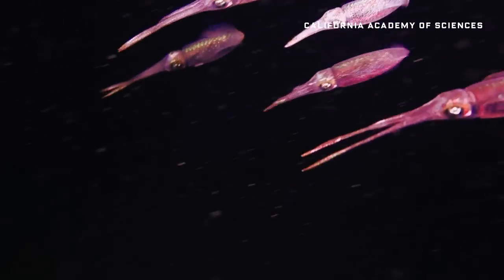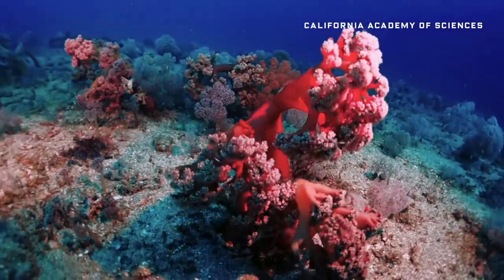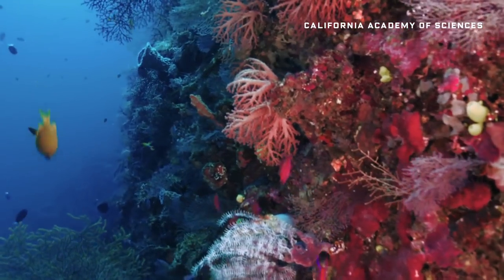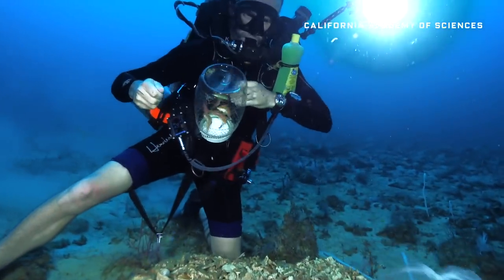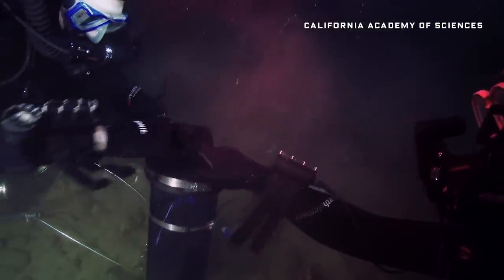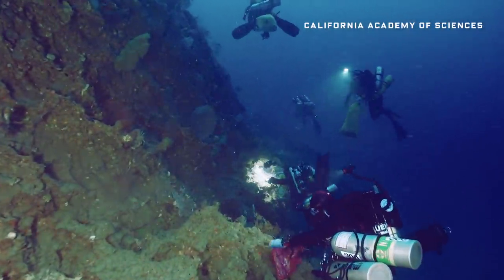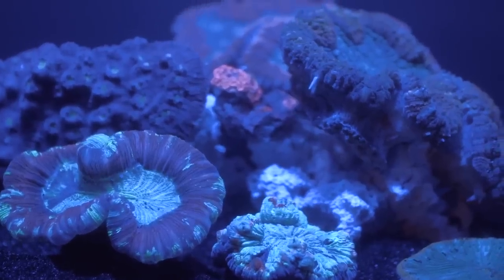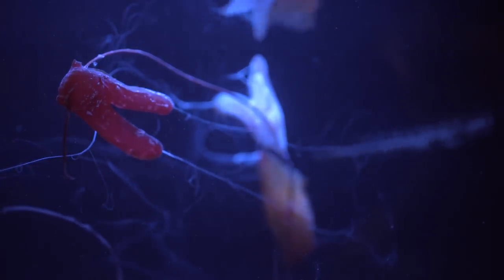Explore a Mysterious Deep Reef That Shouldn’t Exist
A new exhibit shows off the undersea creatures who populate one of the most mysterious, poorly understood parts of the ocean.

Associate Producer: Kayla LaCour
Writer: Matthew Simon